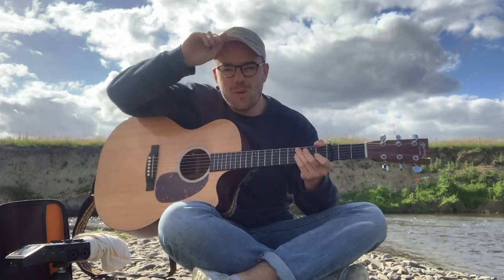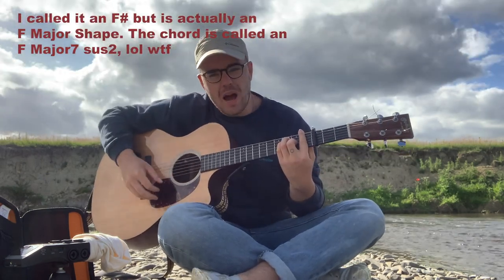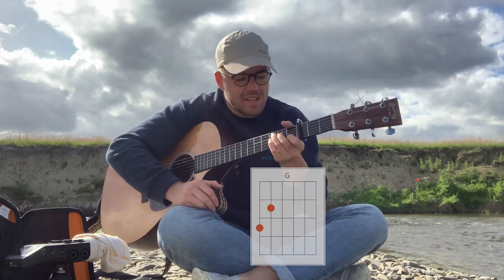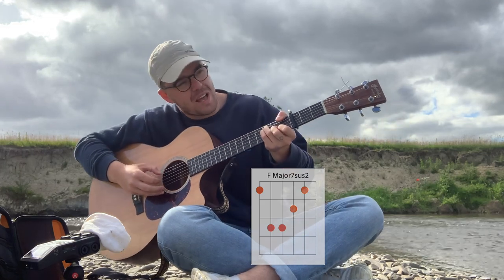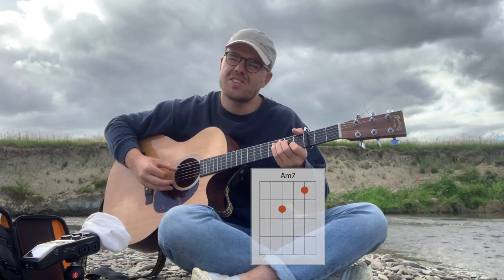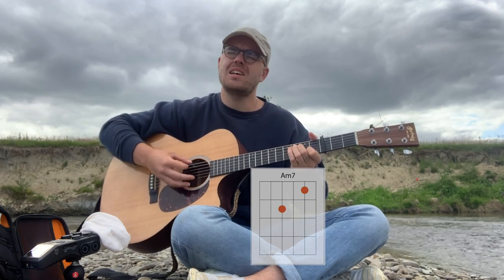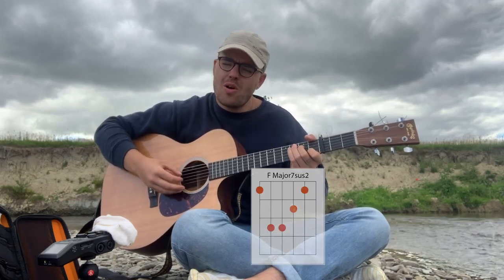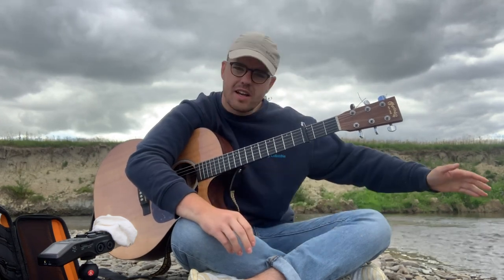Toby Johnson - Tiny Fires (acoustic guitar tutorial)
Brace yourself for the most exciting video of the year. yes, you guessed it, this is the official guitar tutorial of my new song Tiny Fires, hosted by Captain Johnson himself.

If you have any questions, don't hesitate to keep them to yourself! all the best. X